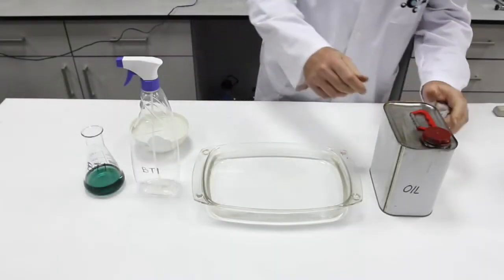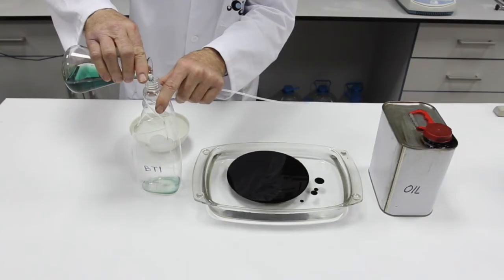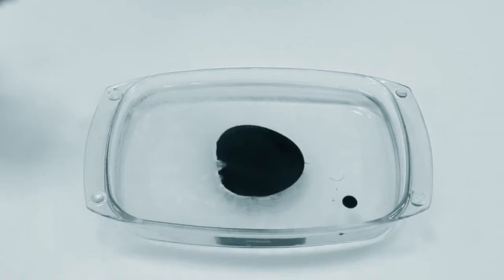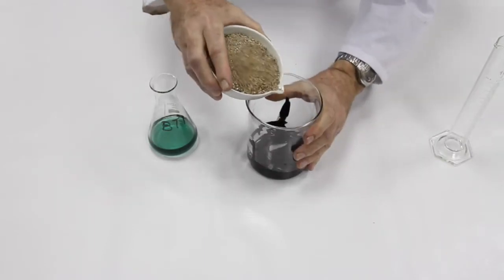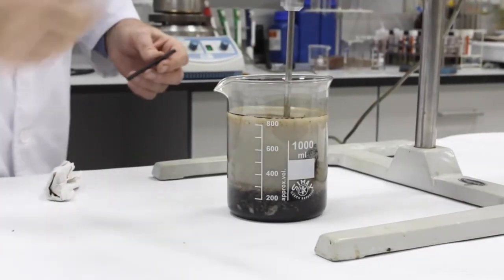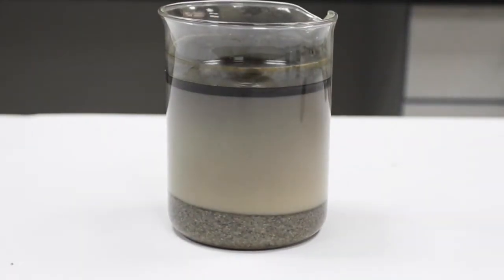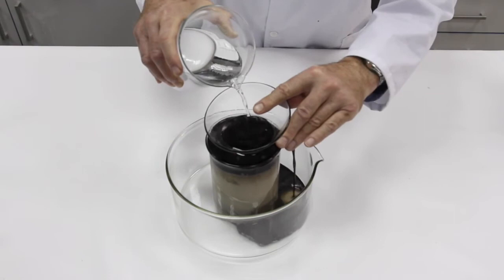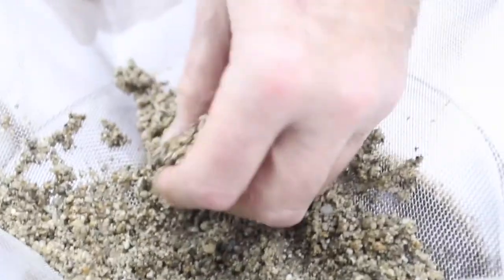OilFlux™ BTI Cleaner for Crude Oil Spills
The lab video presented by Oil Flux Americas, LLC demonstrates how the revolutionary new chemistry of the OilFlux™ BTI cleaner cleans the aquatic environment and land of crude oil spills and fully recovers all crude oil. The  video takes the viewer step-by step through the lab testing to clearly demonstrate the unique and beneficial properties of how the OilFlux™ BTI cleaner cleans the aquatic environment and land of crude oil spills and fully recovers all crude oil. The video viewer is provided clear examples of the science and technology behind the revolutionary new chemistry of the OilFlux™ BTI cleaner. The video provides unmistakable evidence of the unique beneficial properties of the OilFlux™ BTI cleaner.